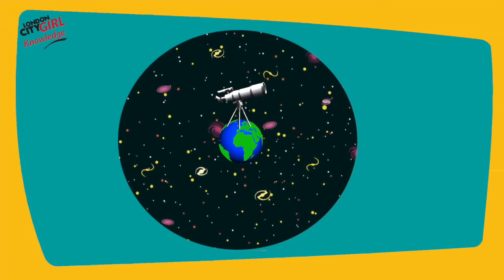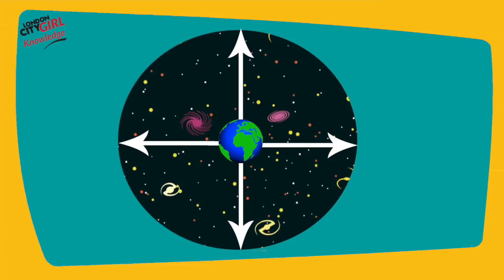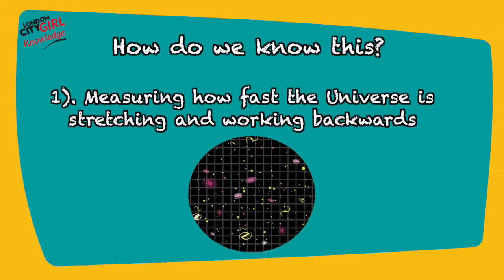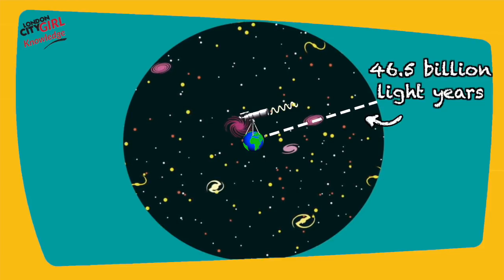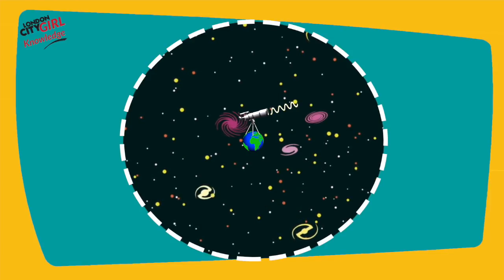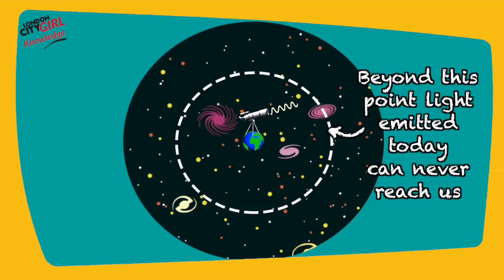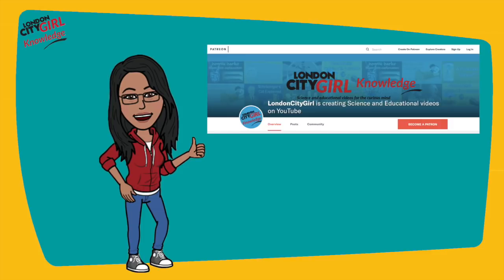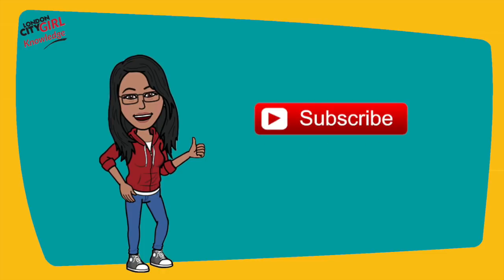WHAT IS THE OBSERVABLE UNIVERSE? HOW BIG IS IT?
Hi Everyone,

Today we're exploring what we mean by the Observable Universe and how large it is.

Even the smallest of amounts will help me create more and more content for YouTube and I’ll be forever grateful as you help me make my dream of becoming a full-time YouTuber a reality.
DESCRIPTION
The observable Universe, as the name indicates is the Universe that we can observe from earth; that is light from the contents of the observable Universe has had time to reach our instruments on earth.

Assuming that the Universe is the same in all directions, the distance to the edge of the observable universe is the same in every direction, so the shape of our observable universe is a spherical ball with the observer at its centre.

The age of the observable universe is approximately 13.8 billion years. This number has been arrived at using two methods:

1). measuring how fast the Universe is stretching and working backwards and
2). analysing the age of the oldest star clusters in our Milky way

Light has travelled approximately 13.8 billion years to reach the observer at the centre of the Observable Universe.

Space continued to stretch while the light travelled the 13.8 billion years, and the region of space from where that light originated is now 46.5 billion light years away from the observer. The radius of the observable Universe is therefore 46.5 billion light years and the diameter of the observable Universe is 93 billion light years across.

The circumference of our known, observable Universe is called the Particle Horizon.

The particle Horizon is not to be confused with the cosmic event horizon.

The Cosmic Event Horizon is the region of the Universe from beyond which light emitted today can never reach us, because the space in between is stretching faster than the speed of light. The Cosmic Event Horizon is around 16 billion light years away from us.